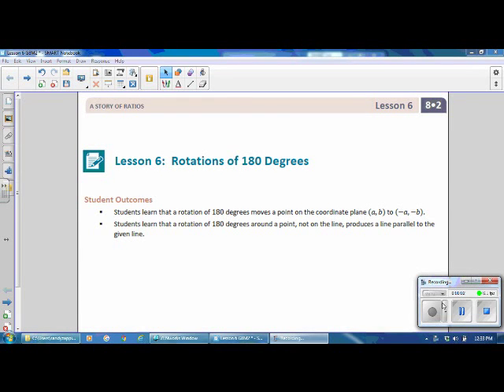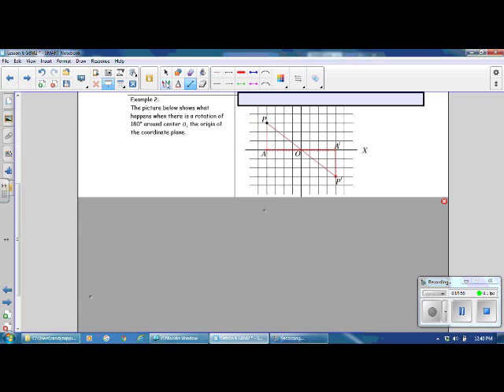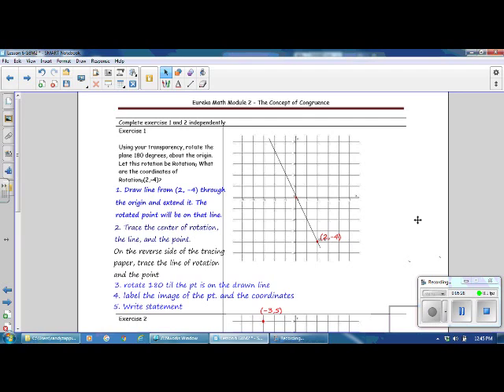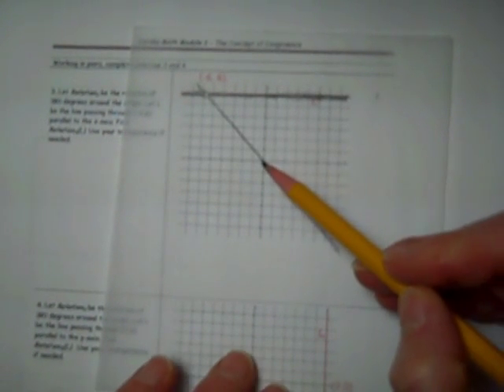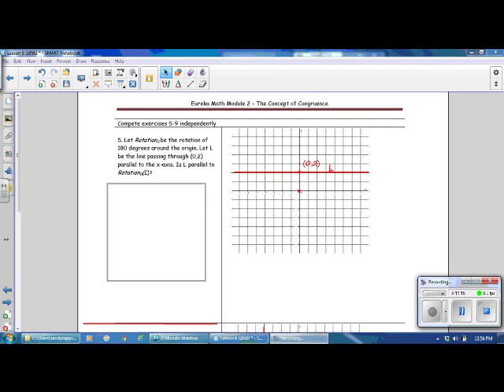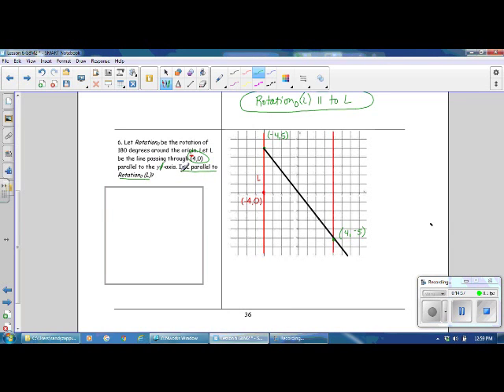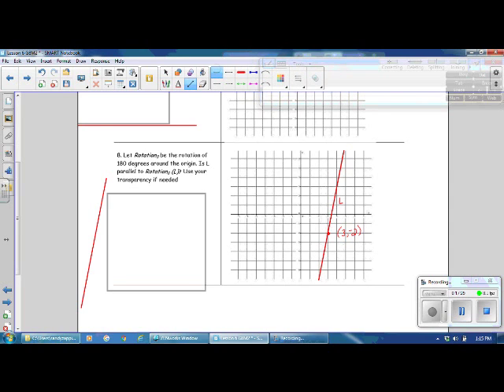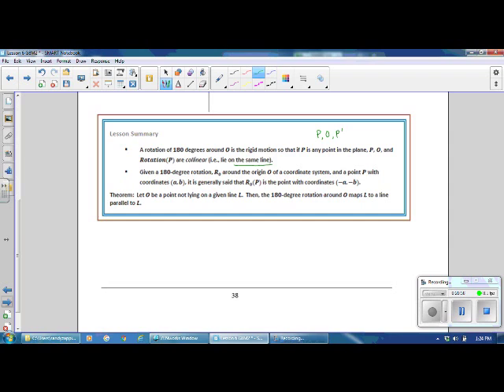Lesson 6 G8M2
Math 8: Module 2 Lesson 6 on Rotations of 180 degrees